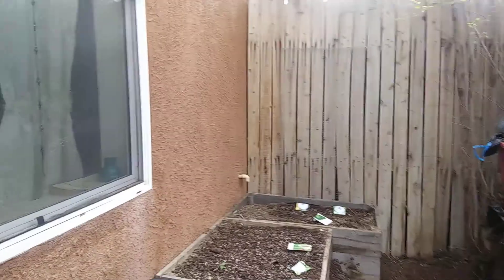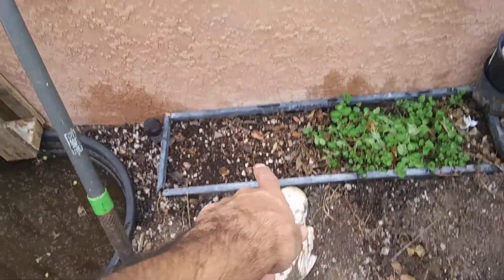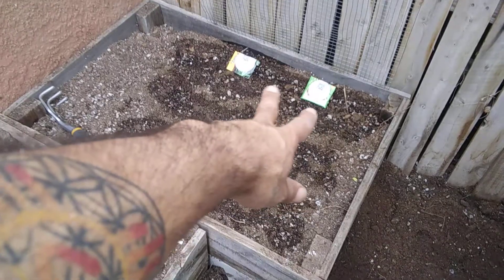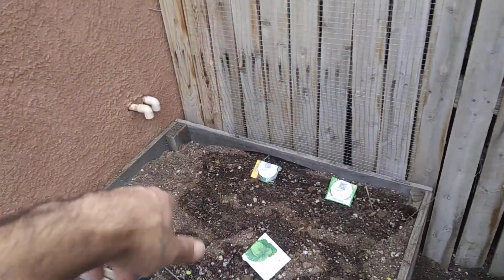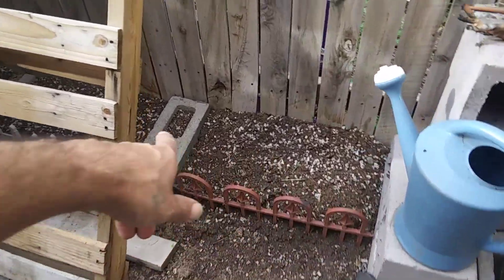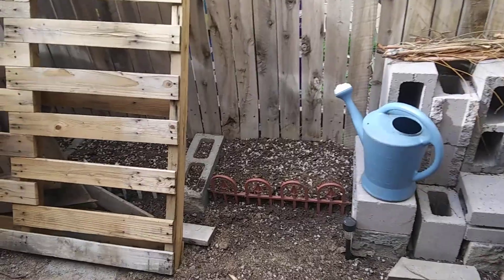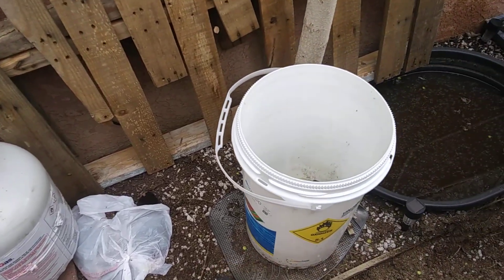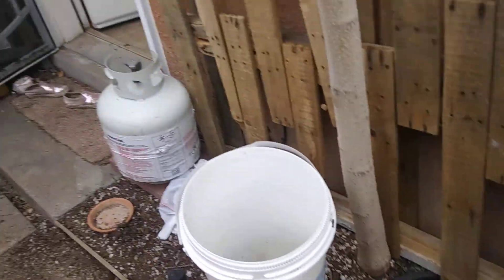BACK TO NATURE - Getting our tiny garden ready!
We're maximizing as much space as we possibly can in our tiny little back patio area.
We have several small raised garden beds surrounding the entire perimeter.
Our 2 larger boxes in the corner are an experimental hugelkulture set up inside a raised garden bed. We got 1 of the boxes set up late last year and had a lot of volunteer plants come up on their own. It was just a little too late in the season and not enough time to grow before our first frost. So we're excited to try them both out this year!
We also have a vertical pallet garden we're about to finish building and filling with soil. We plan to grow a lot of lettuce and salad greens with this method.

We'll update you often as we grow as many edible plants as possible in such a tiny low light growing space.